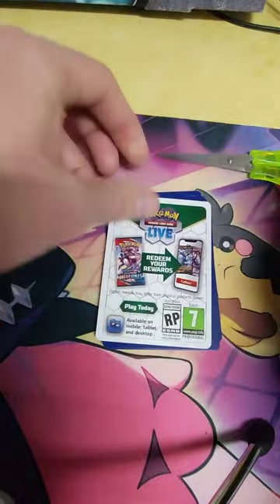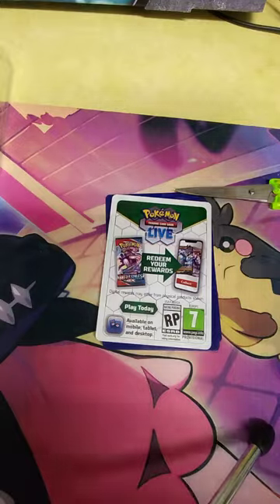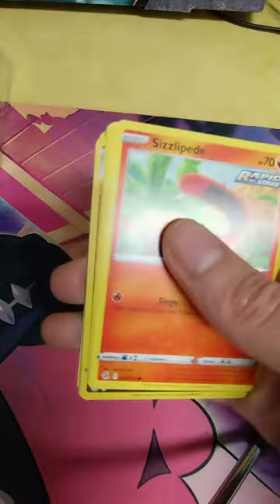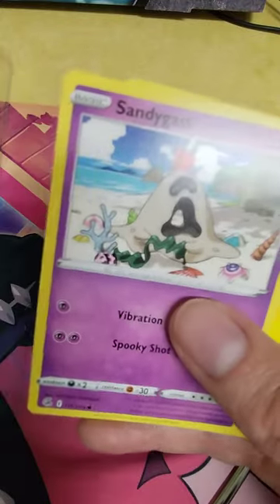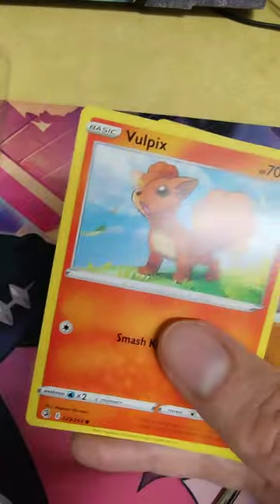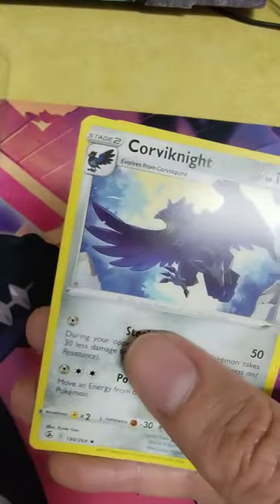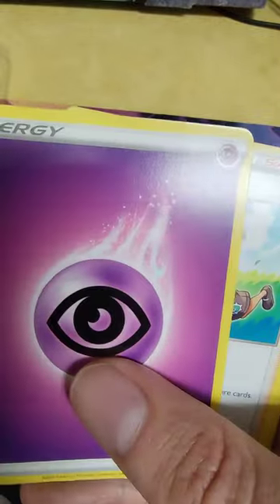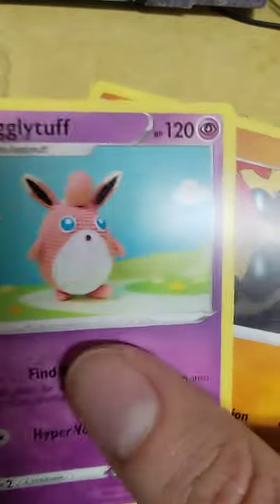opening a union box